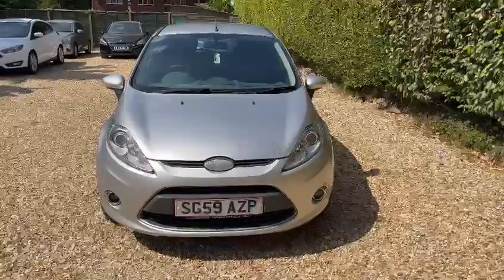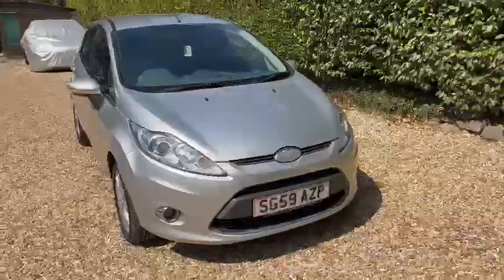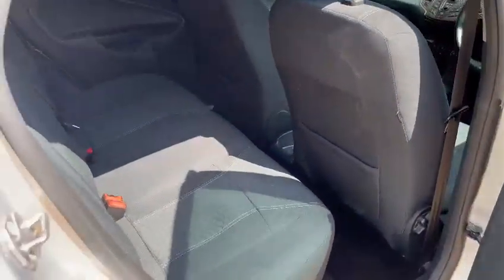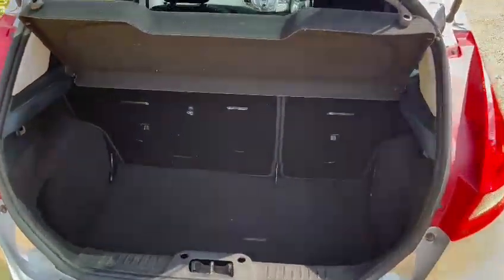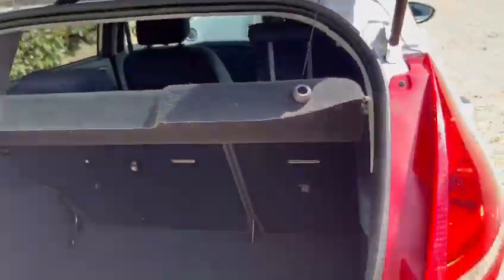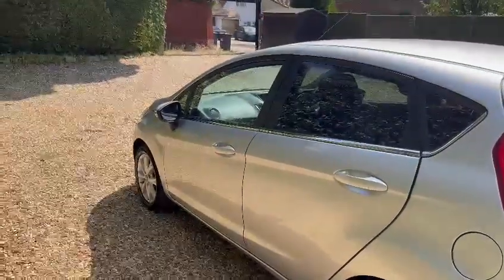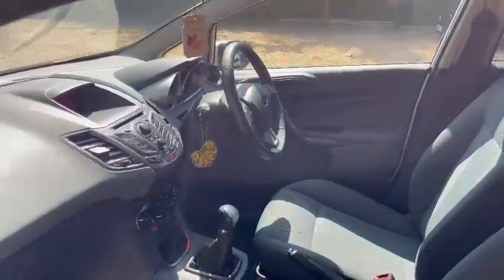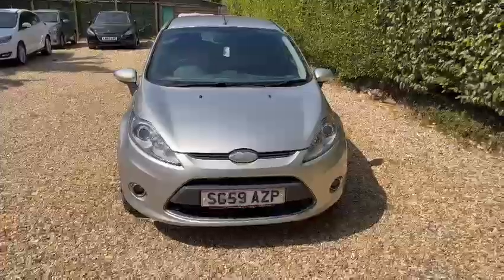2009 Ford Fiesta 1.6 zetec diesel 5 speed manual 5door